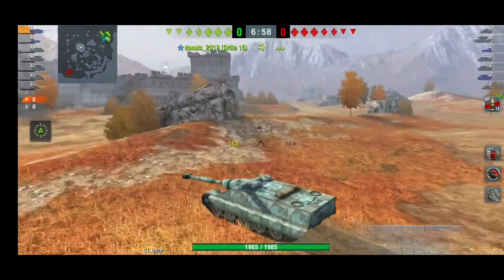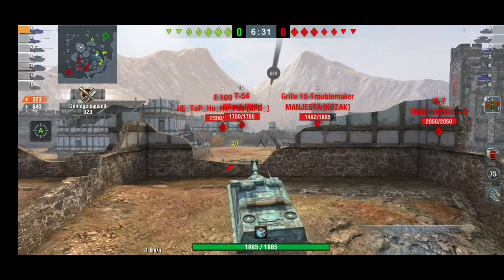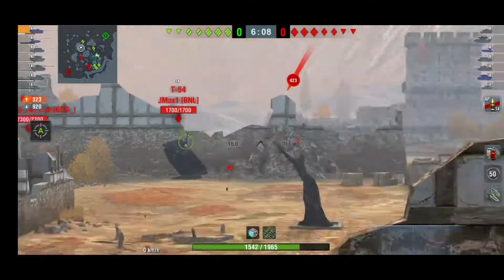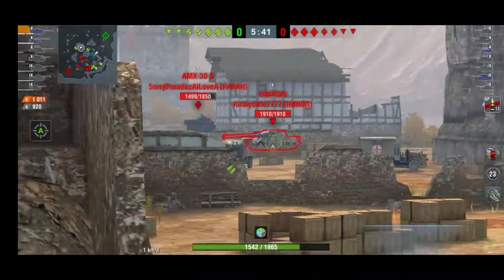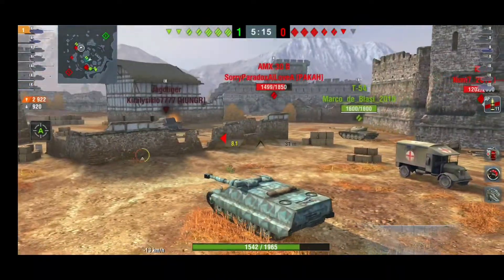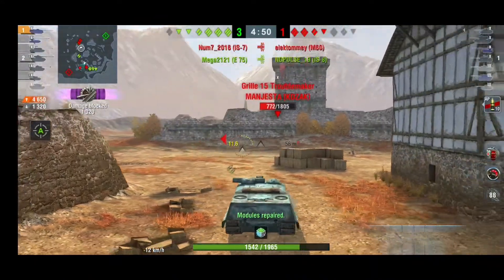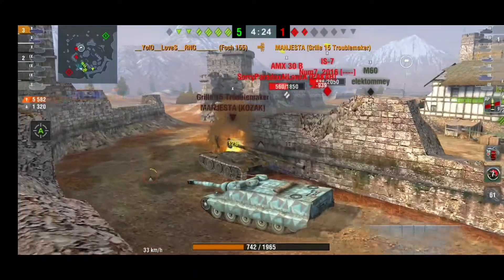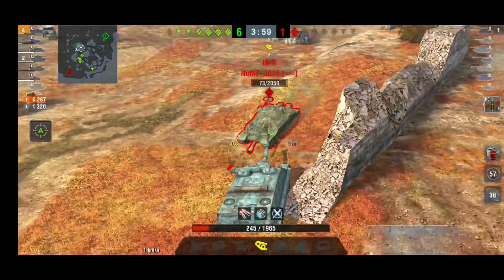WoT Blitz || Mastery Series - Foch 155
Ones again __YolO__LoveS_RNG______ from [--RNG] and his yolo style foch tanking experience.